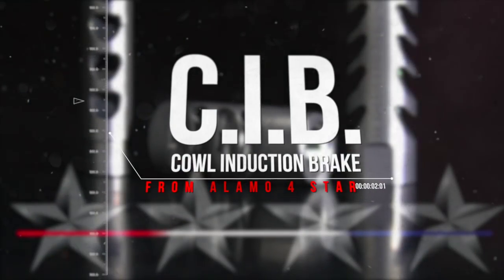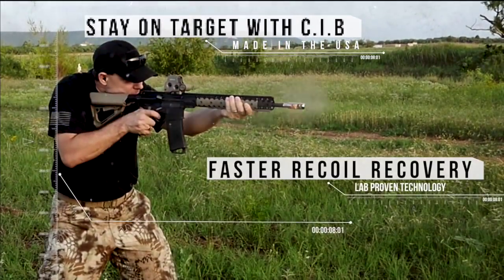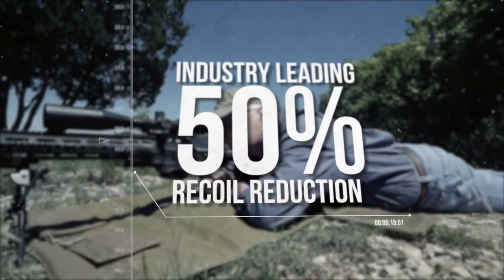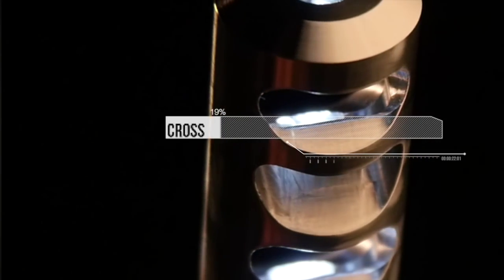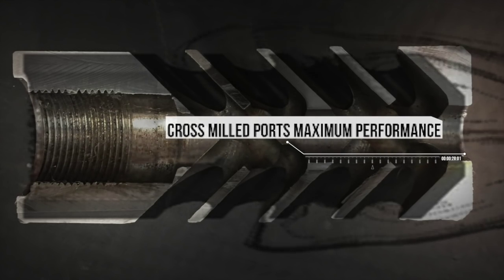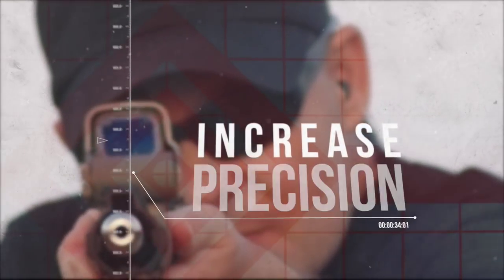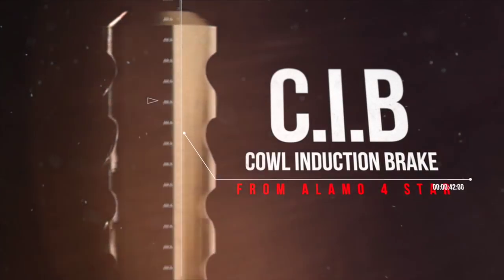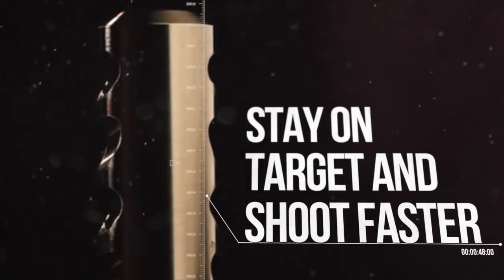Cowl Induction Brake (CIB) from Alamo Four Star - The Best Brake Ever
Alamo Four Star Announces the Cowl Induction Brake

June 9th, 2015 - Lubbock Texas - Alamo Four Star is pleased to announce the release of the Cowl Induction Brake (CIB).  The CIB CNC cross milled port design reduces recoil by over 50% while minimizing the sound directed back at the shooter.

The CIB was developed as better way to mitigate the recoil of large caliber rifles.   Founder Mark Deros realized a need to revisit the industry standard muzzle brake design when he was shooting his .338 Lapua and experiencing substantial recoil with a standard factory brake. This led Mark to find the most effective way to redirect the escaping gas pressure and put that energy to work to more effectively reduce recoil and manage muzzle rise.  The reduction was made possible by redesigning the internal and external geometry of the traditional brake to increase the efficiency of this flow of gasses.
"I realized after shooting my .338 Lapua for a while that there had to be a better solution than receiving an ‘ass whipping’ with the factory muzzle brake." said Mark Deros CEO of Alamo Four Star. "With 18,000 lbs of pressure being released from that muzzle, that's a lot of energy available to be exploited.” The CIB uses that energy to the shooters advantage creating a more enjoyable shooting experience and faster follow up shots.

The CIB is available in 223/5.56, 6mm, 6.5mm, .30cal, and .338 Lapua in both black and stainless steel.  MSRP on the CIB is $169

About  Alamo Four Star:

Since 2004 Alamo Four Star has been a leading innovator and producer of firearm accessories for military, recreation, and sport shooting. Located in Lubbock, Texas,  Alamo Four Star is constantly redefining industry standards holding 6 patents and one pending patent as a testament to the company’s innovation.